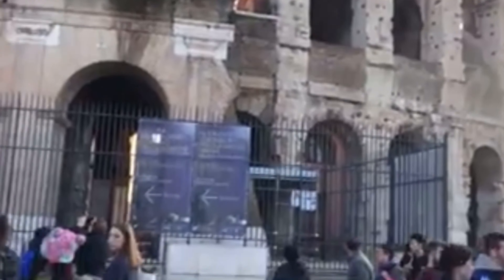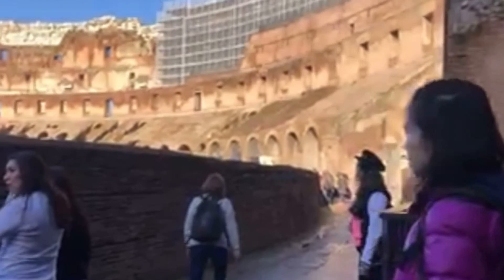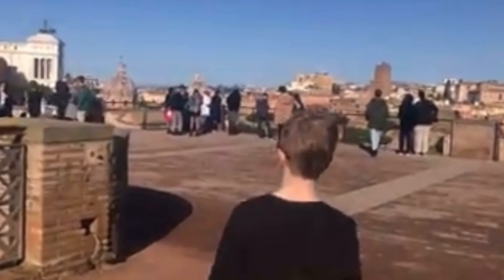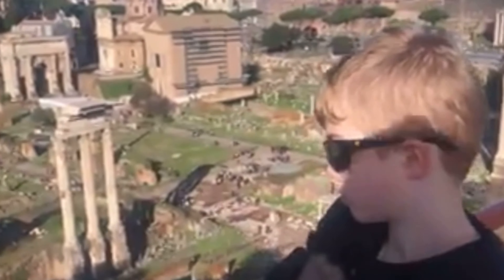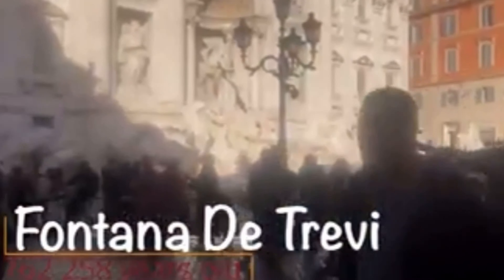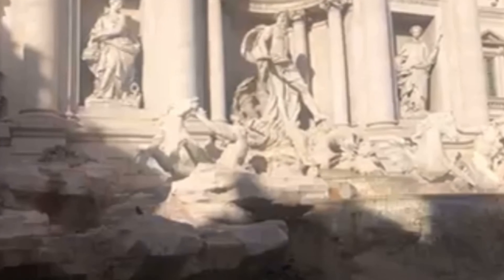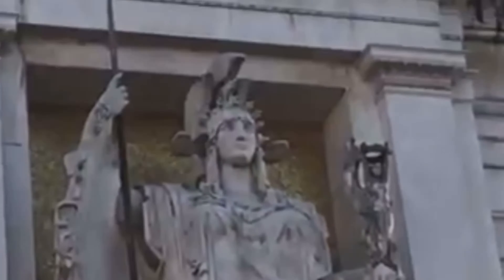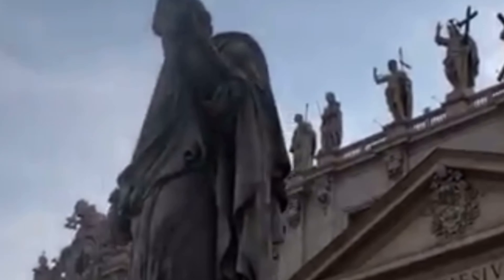ROMA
25 Best Things to Do in Rome (Italy)
Rome stands as one of the finest and oldest cities in the world. The history of Rome spans over 2500 years and it has been a center of power, politics, culture and development since its inception. Creation of the city is steeped in legend and mythology and there are various different accounts of how this majestic place was built. Various Roman emperors have ruled mighty Rome and this is the place where the colossal Roman Empire grew from.

As time progressed, various monuments, palaces and religious buildings have been constructed in the city and these now stand as beautiful tourist attractions and a reminder of the cities glorious past. Rome is consistently ranked as one of the top tourist destinations in Europe and with sights such as the Colosseum and the Vatican, it is easy to see why.

Lets explore the best things to do in Rome:

1. Colosseum

ColosseumSource: Catarina Belova / shutterstock
Colosseum
This mighty structure is one of the most renowned and iconic landmarks in the world and a trip to Rome would not be complete without visiting the Colosseum.

Also known as the Flavian Amphitheatre, the Colosseum was constructed between 70-80 AD and at its peak was estimated to hold 80,000 spectators.

This building was used to hold game, gladiator tournaments and other forms of entertainment and would regularly be attended by the Roman Emperors.

Located to the south west of the main terminus train station, the Colosseum is easily accessible and has a metro station in close proximity.

Marvel at this famous structure from all angles, and ensure that you brave the queues and step inside to truly appreciate the enormity of this ancient place of celebration.

Get skip-the-line tickets: Rome: Colosseum, Roman Forum, Palatine Hill Priority Tickets

   25 Most Beautiful Medieval Castles in the World
Play Video
2. St Peter’s Square

St Peter’s SquareSource: Mistervlad / shutterstock
St Peter’s Square
Rome holds a small country within a country – The Vatican.

This independent state is one of the most important religious sites in the world and St. Peter’s Square is an iconic place where many significant events have taken place.

Located at the front of the Vatican state, the square is actually circular and is framed by two huge sets of colonnades – Standing on these columns are beautiful statues of various religious figures and previous popes.

In the centre is a imposing obelisk which was actually taken from Nero’s Circus and looks Egyptian rather than Roman.

At the far end of the square stands the iconic St Peter’s Basilica and in front of this a set of chairs are usually set out for papal ceremonies.

Take in the enormity of the square, see the crowds of people hoping to catch a glimpse of the Pope and use this as a starting point to explore the Vatican.